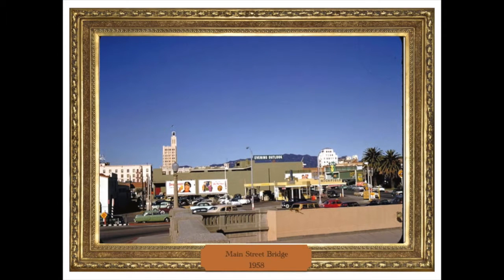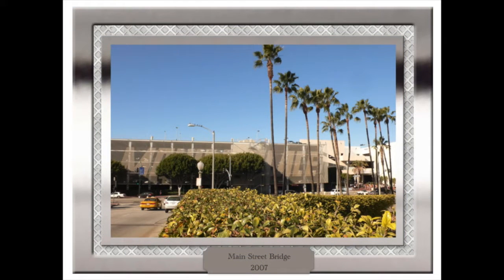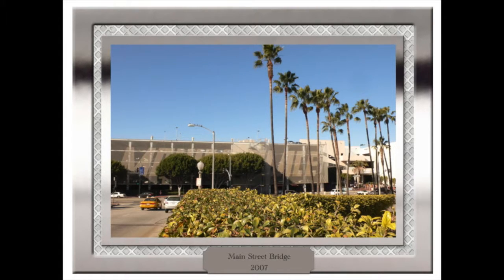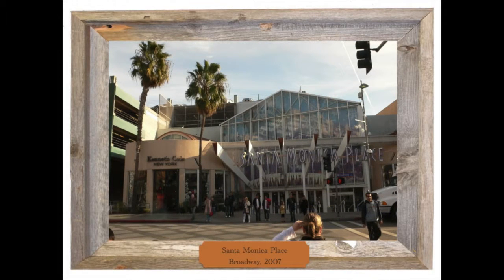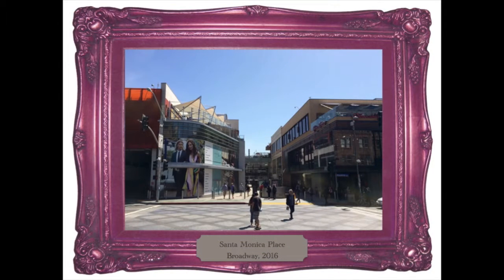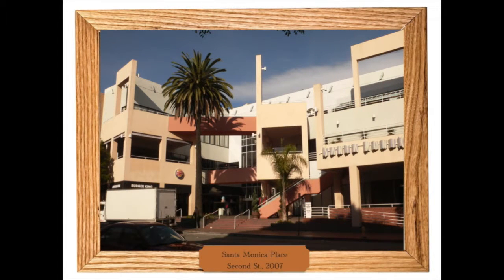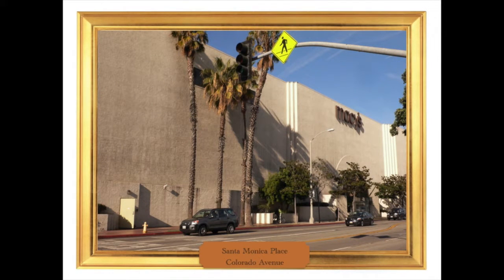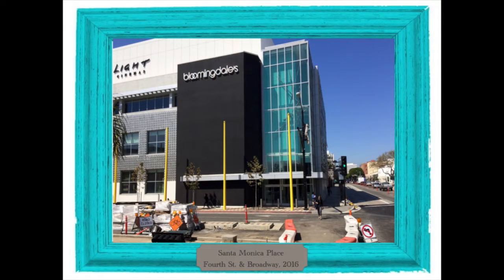Downtown Santa Monica: Santa Monica Place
In April of 2016 Downtown Santa Monica, Inc. hosted a community meeting to discuss the future of Downtown Santa Monica so as to better inform City Planners as they prepare the Downtown Community Plan, which will dictate how land is used for the next 20 years and beyond. Local historian Frank Gruber gave a presentation on the history of Santa Monica and land use in the Downtown. This is the fourth segment.